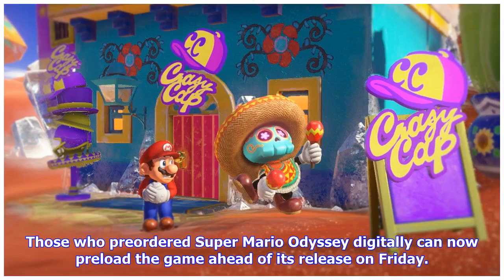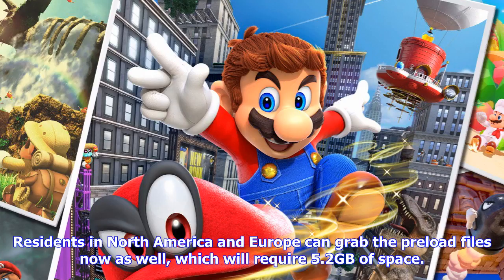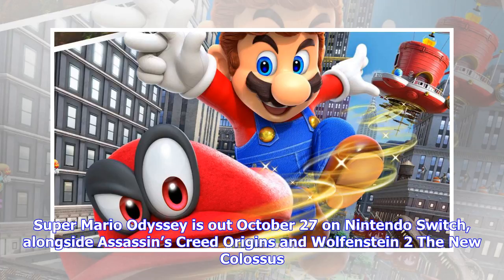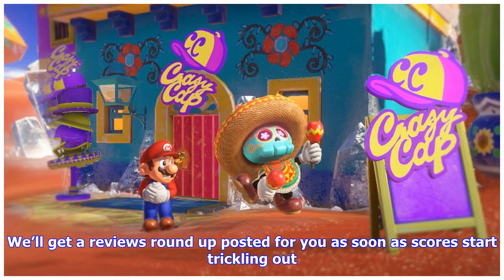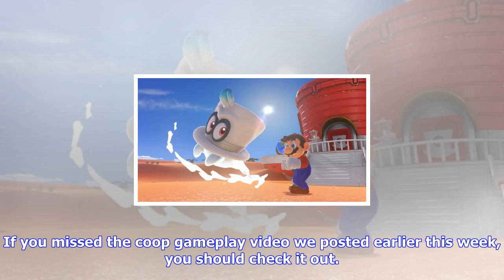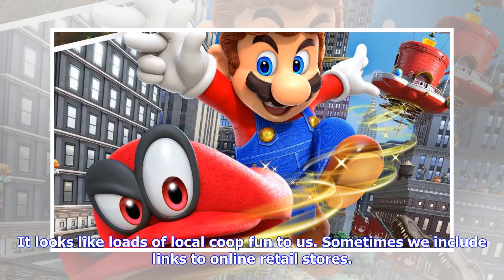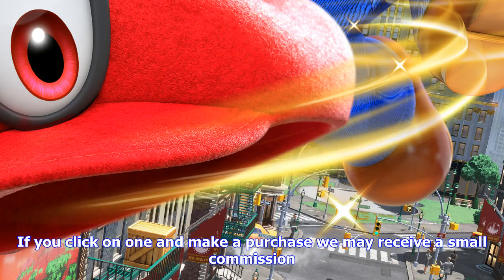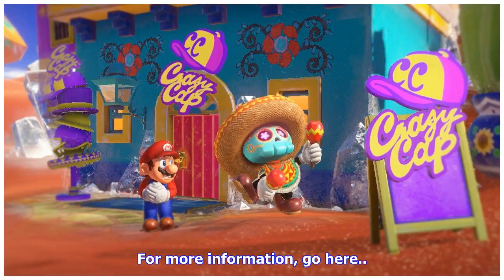Breaking News | You can now pre-load super mario odyssey on switch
You can now pre-load super mario odyssey on switch

Those who preordered Super Mario Odyssey digitally can now preload the game ahead of its release on ...